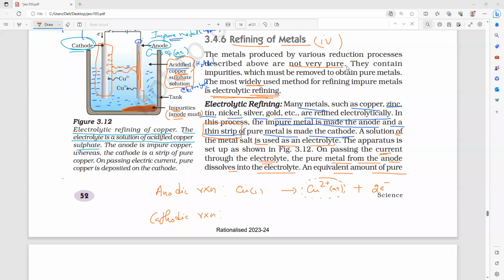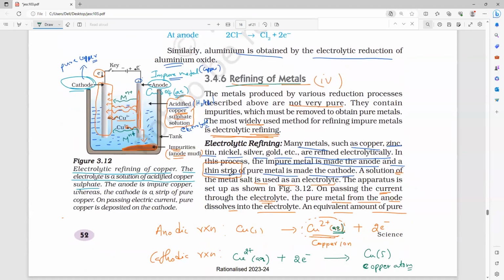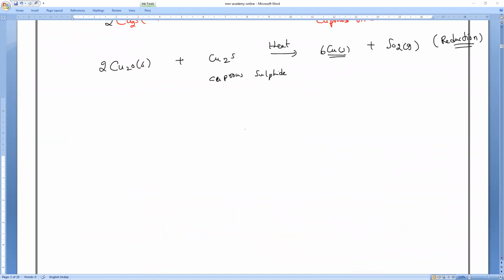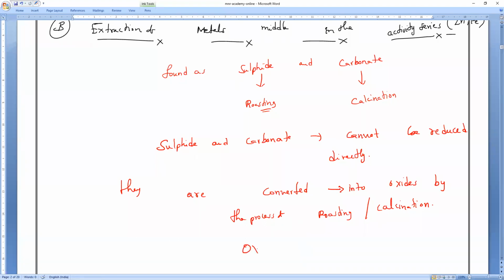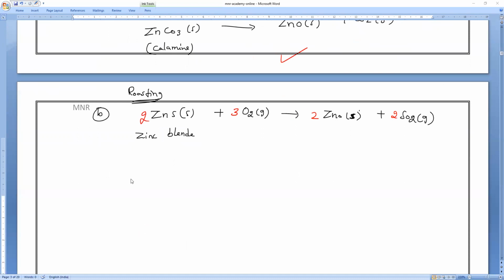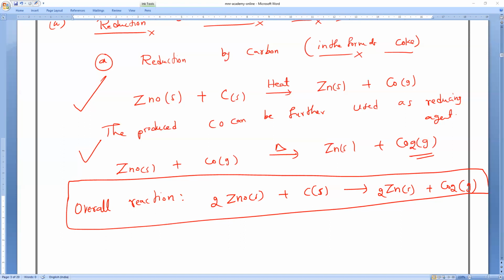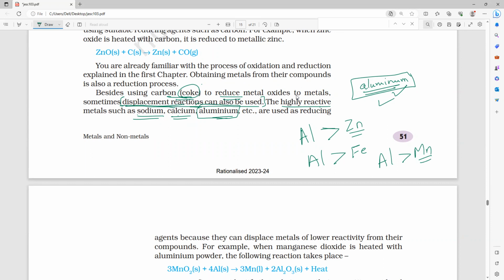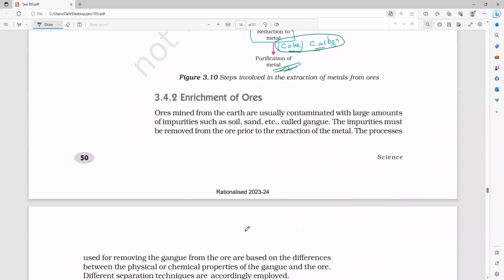Categories of extraction process part-2 //CLASS 10 CHEMISTRY\\CBSE BOARD 2024